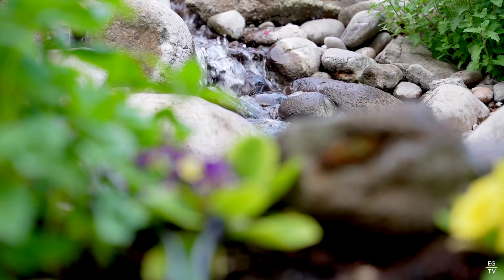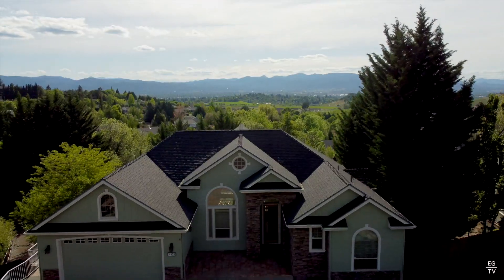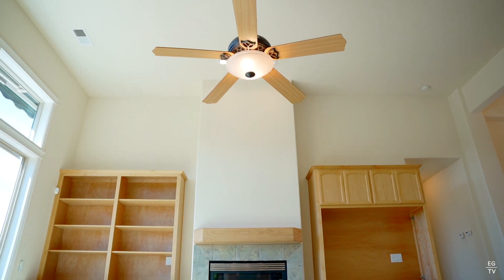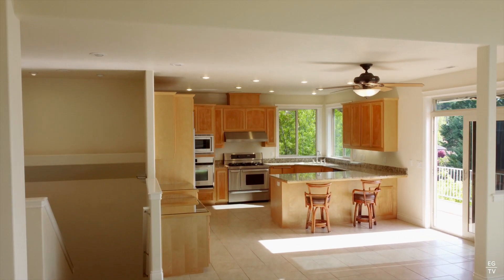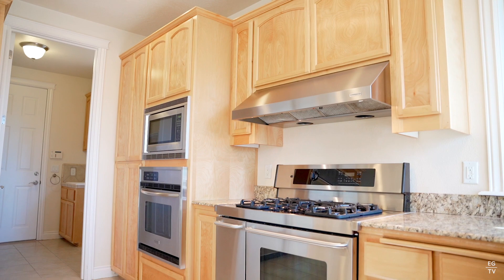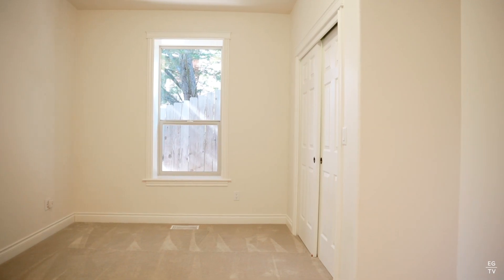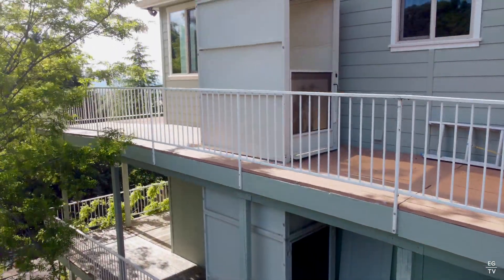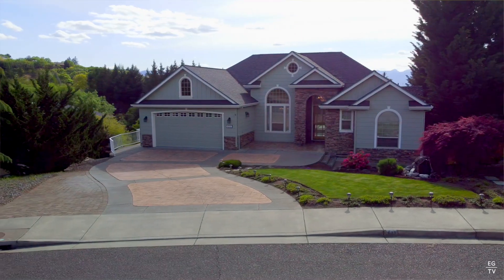4335 Murry Hill Ter